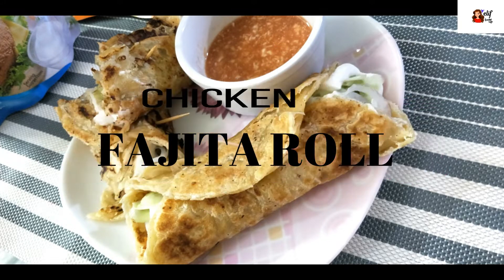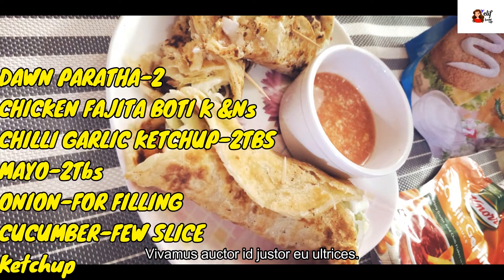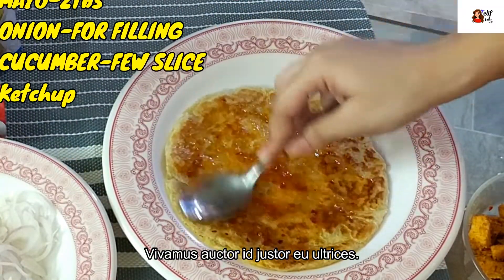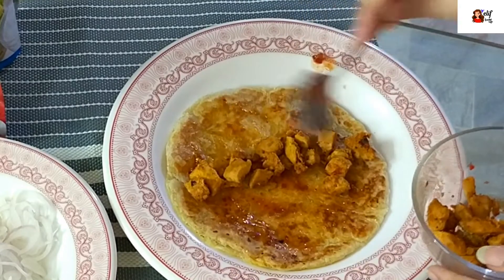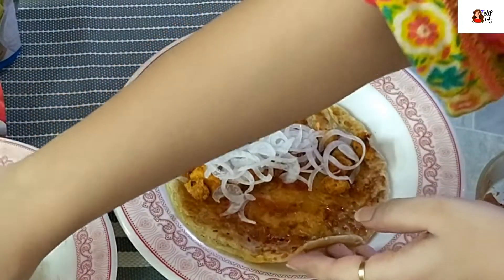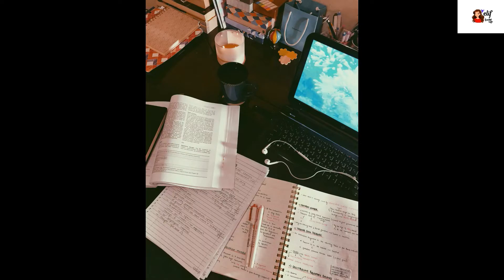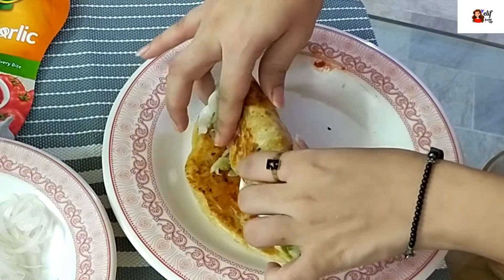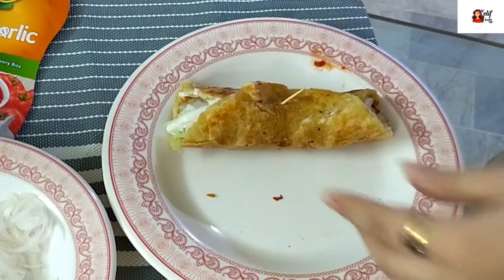Chicken Fajita Roll Recipe | Made in 5 Minutes | Elif Daily Life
TRY THE EASY RECIPE

DAWN PARATHA-2
CHICKEN FAJITA BOTI K &Ns
CHILLI GARLIC KETCHUP-2TBS
MAYO-2Tbs
ONION-FOR FILLING
CUCUMBER-FEW SLICE
Ketchup-1TB